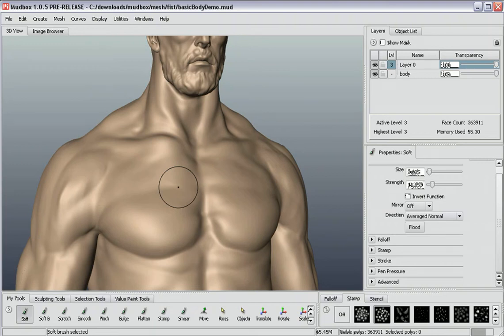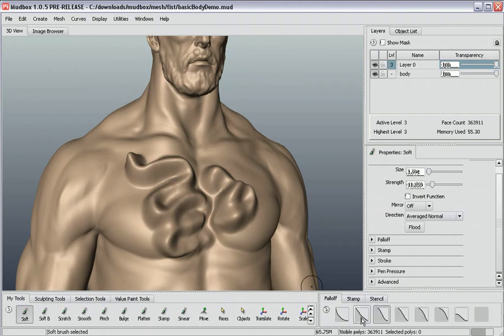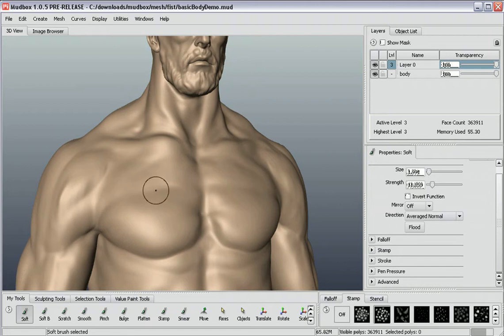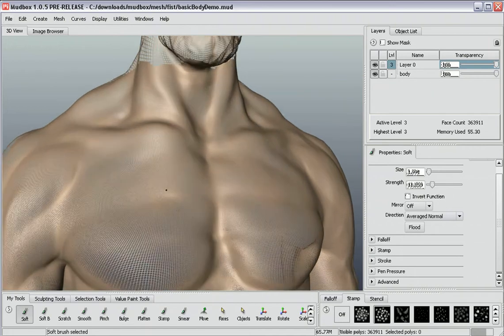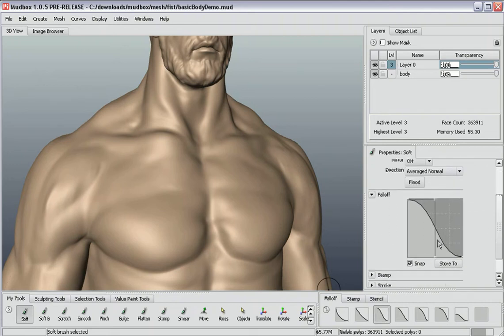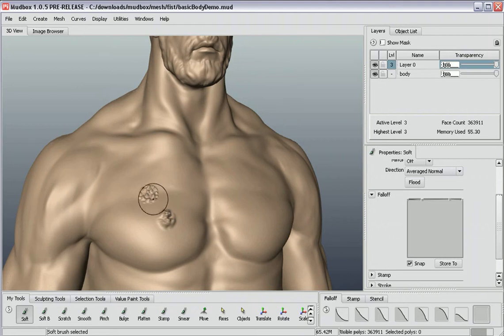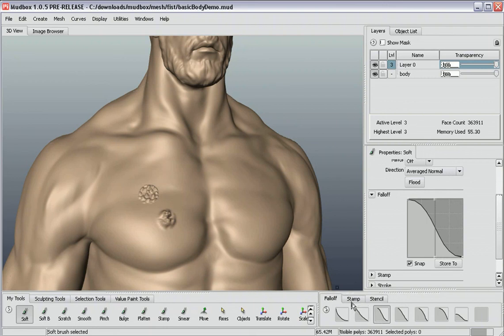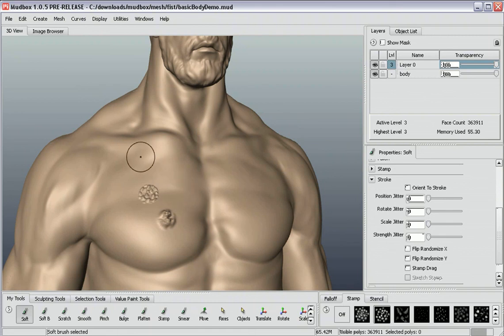Using Stamps in Mudbox Part 1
Using textures as stamps in 3D Studio Max